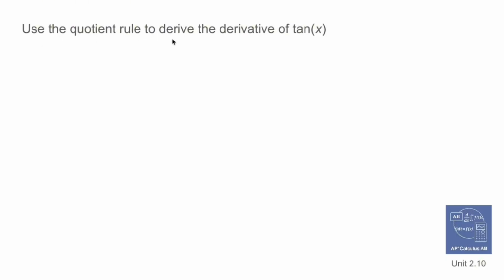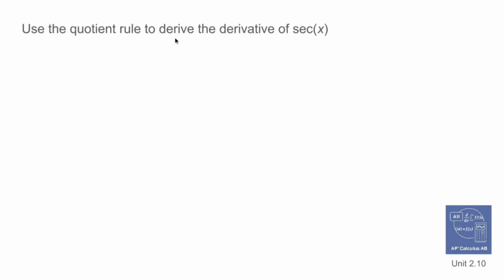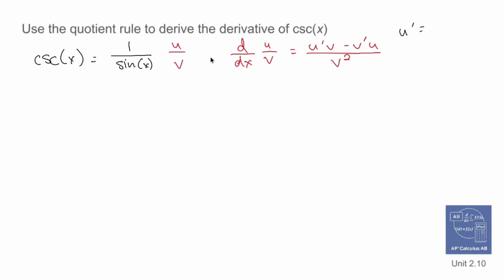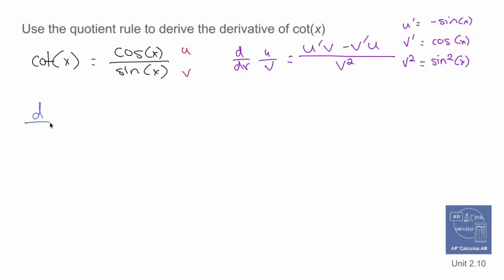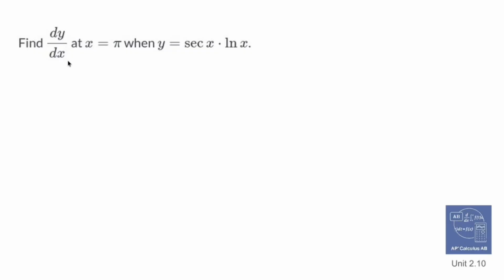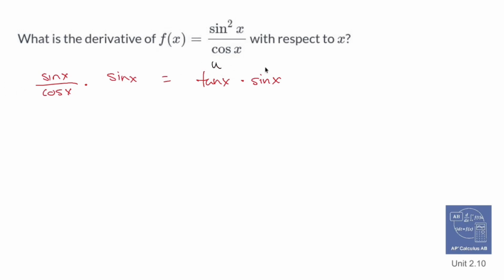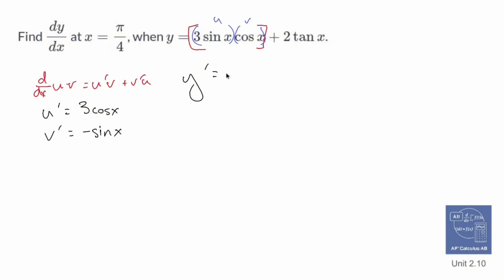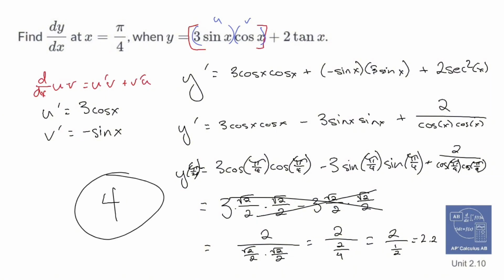AP Calculus AB TOPIC 2.10 Finding the Derivatives of Tangent, Cotangent, Secant, Cosecant Functions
LEARNING OBJECTIVE
FUN-3.B
Calculate derivatives of
products and quotients of
differentiable functions.
ESSENTIAL KNOWLEDGE
FUN-3.B.3
Rearranging tangent, cotangent, secant, and
cosecant functions using identities allows
differentiation using derivative rules.

/ nickperich

Nick Perich
Norristown, Pa